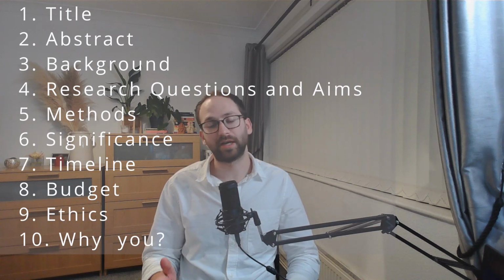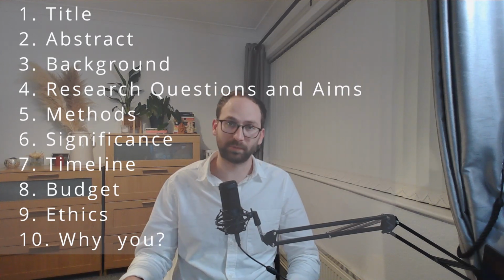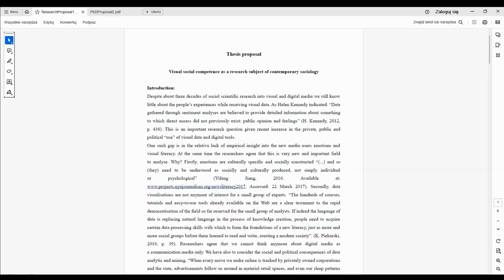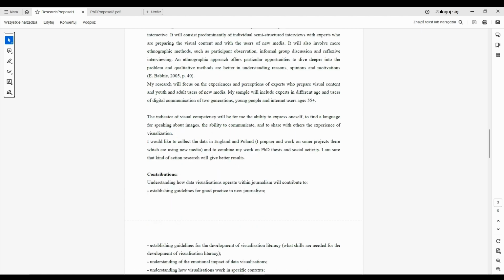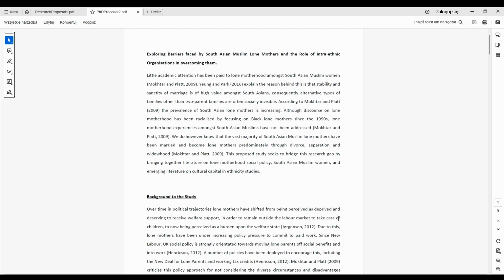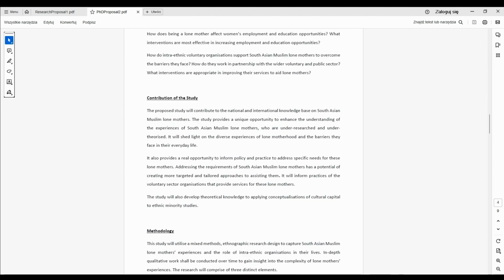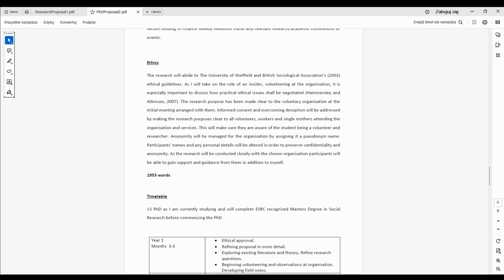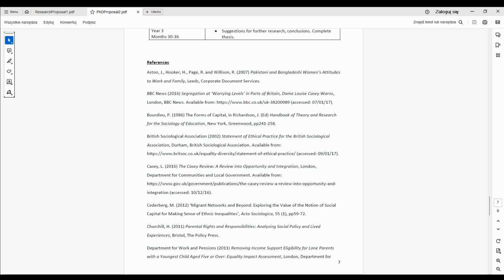PhD research proposal writing tips + 2 Examples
Key tips for writing PhD research proposals:

1) Purpose: to instill the confidence
2) Get the brief: length, sections, style, etc. Length: anything from 1000 words up to 8 pages. Usually, 2000 words
3) Lit review (start broad, narrow down quickly)
4) Research gap and research questions, and aims
5) Significance (why worth doing)
6) Methodology & stats (inc limitations and alternatives)
7) Timeline (gantt chart) with milestones (experimental and papers)
8) Budget
9) Ethics
10) Why you, why them
11) References (use ref manager software)
12) Language: simple and accessible
13) Outcomes: don't make very specific promises
14) Abstract and Title
15) Two examples

- my university salsa society

My favourite software:
- document management and referencing: Mendeley, Zotero
- Image processing: ImageJ
- Creating figures: Inkspace, Illustrator, GraphPad Prism
- Spellchecker: Grammarly.com
- Formatting checker: PerfectIT
Some of these are paid but your University might have a subscription!

Share your own thoughts, doubts and questions in the comment section. Let's start a conversation!

00:00 Introduction
00:40 The purpose
02:10 The length
02:51 Title
03:34 Abstract
04:08 Background
05:14 Research Question
05:26 Methods
07:24 Significance
07:54 Timeline
09:54 Budget
11:26 Ethics
12:01 Why you?
12:50 References
13:14 Language
14:07 Outcomes
15:13 Examples